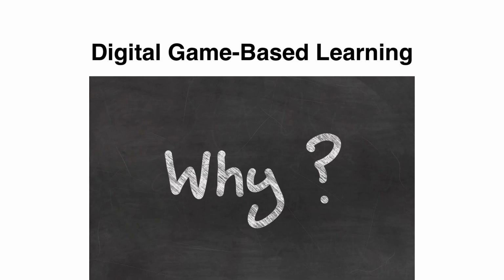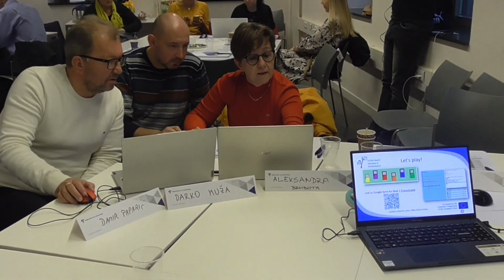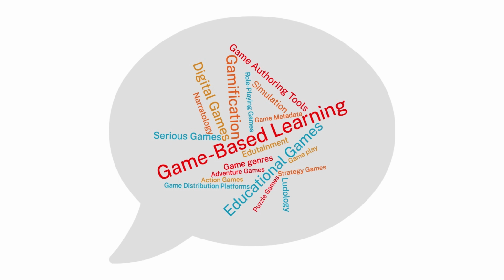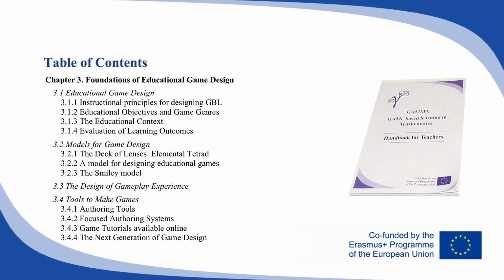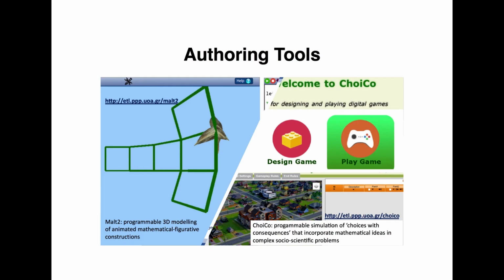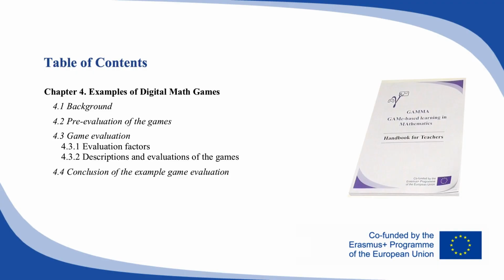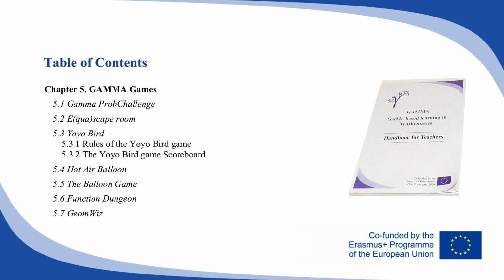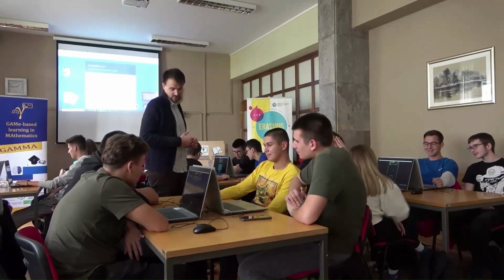GAMMA Video Chapter 1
This publication reflects the views only of the author, and the Commission cannot be held responsible for any use which may be made of the information contained therein.

Subtitles can be switched on by clicking the cc-button.